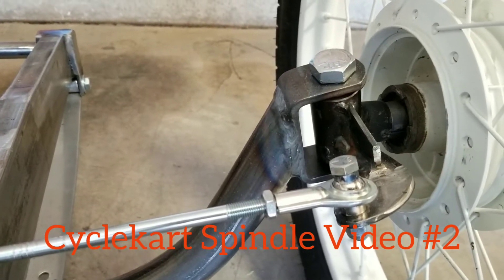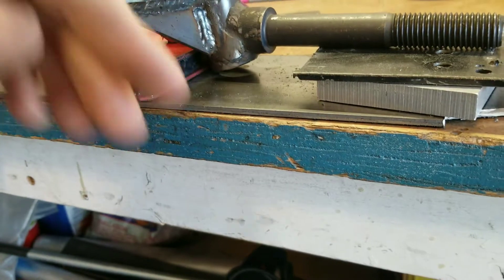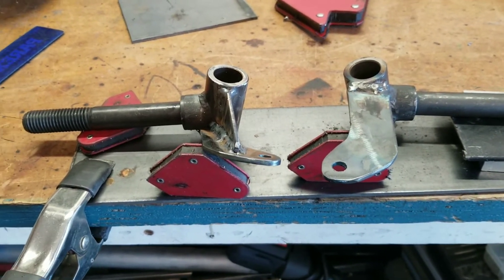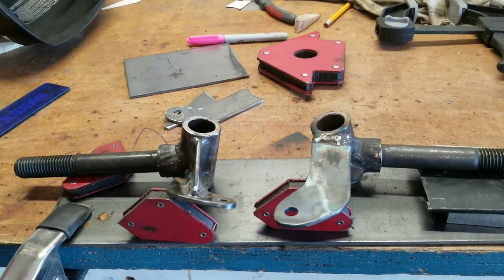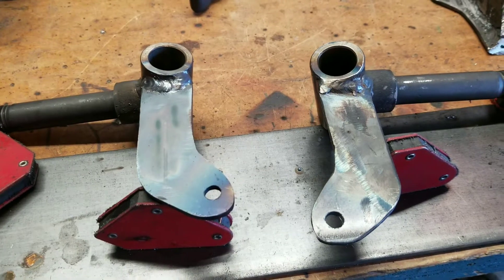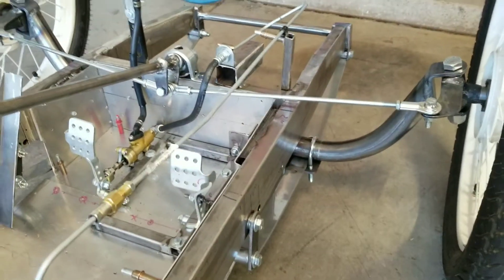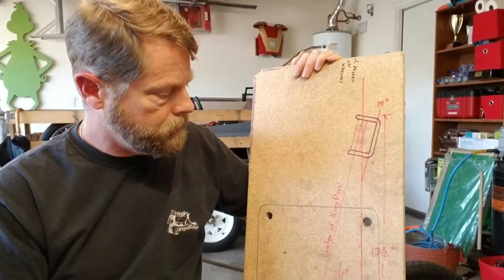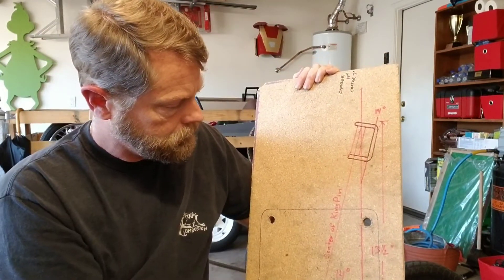Cyclekart Spindles from Scratch Version #2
In this video I am revising the design and angle of the tie rod attachment to the spindle assembly.  I was getting some binding of the tie rods at full steering lock. This revision solved the binding issue.